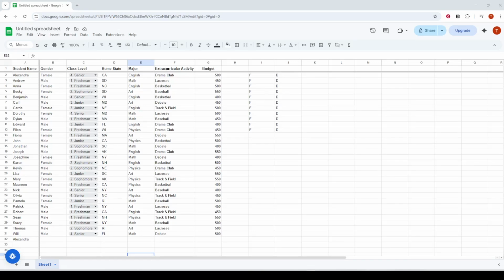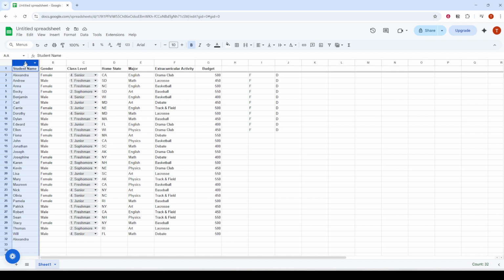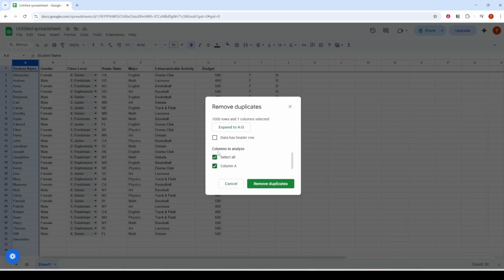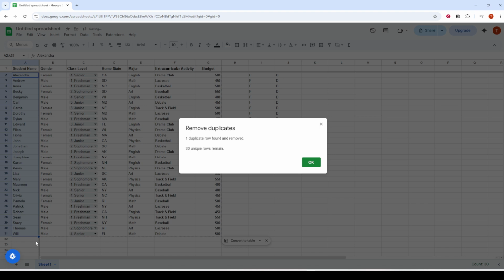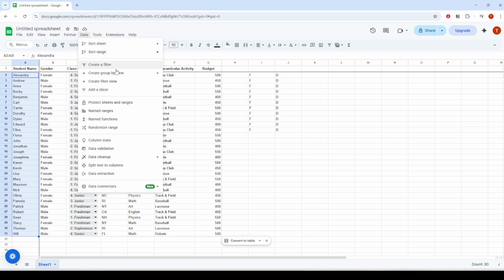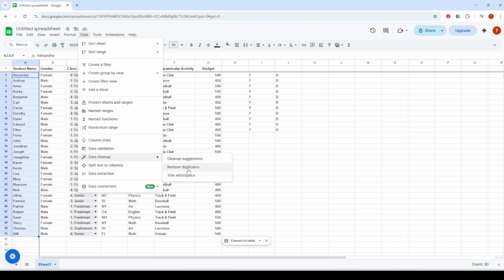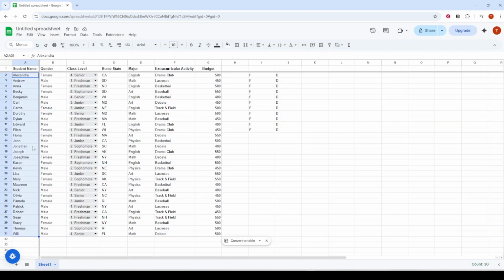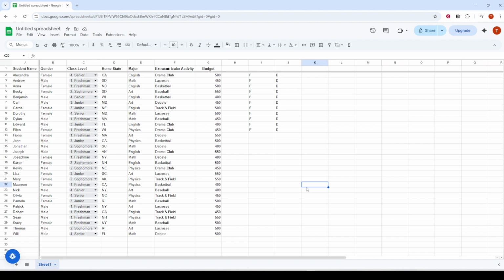How To Remove Duplicates In Google Sheets (Step-By-Step)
Learn exactly how to clean up your data by removing duplicates in Google Sheets. This tutorial covers the most efficient ways to identify and delete repeated entries to keep your spreadsheets organized and accurate. Whether you are managing large datasets or small lists, these methods will save you time.

In this video, you will learn:
• How to use the built-in Remove Duplicates tool
• How to highlight duplicate data using Conditional Formatting
• How to use the UNIQUE formula for a clean list
• Best practices for data cleanup in Google Sheets